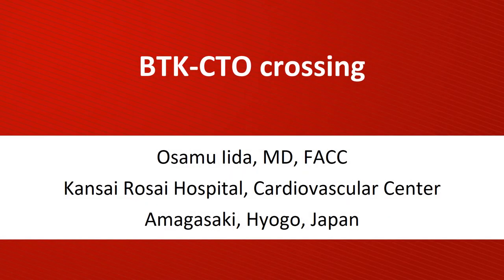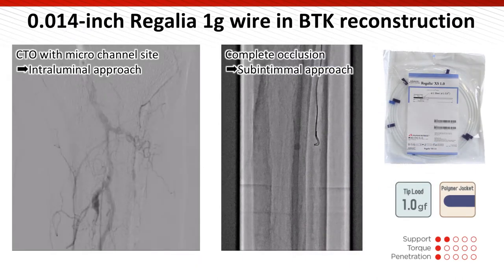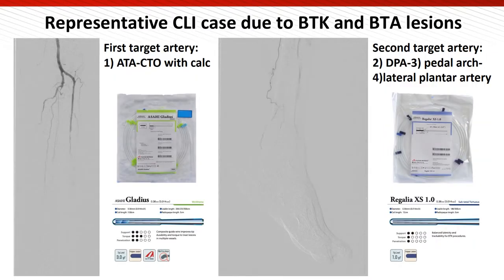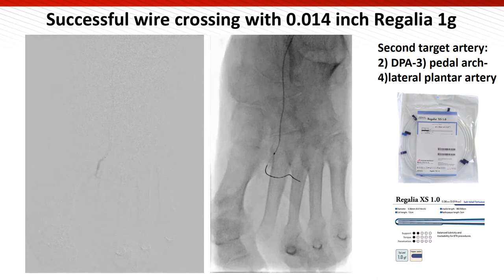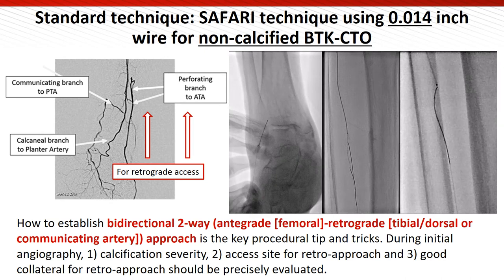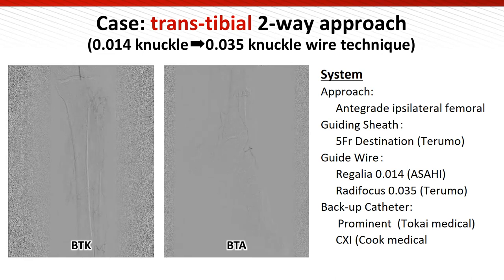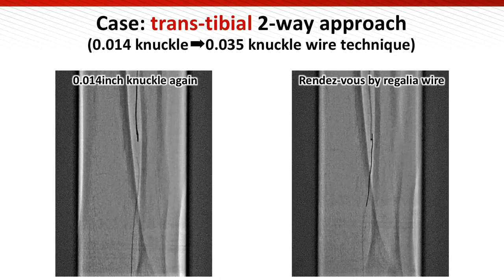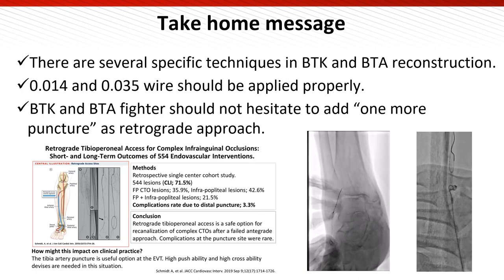BTK CTO Crossing- Osamu, Iida, MD